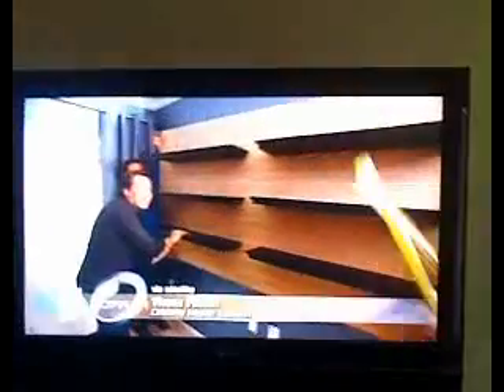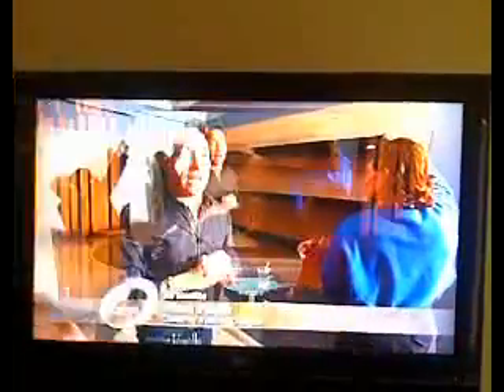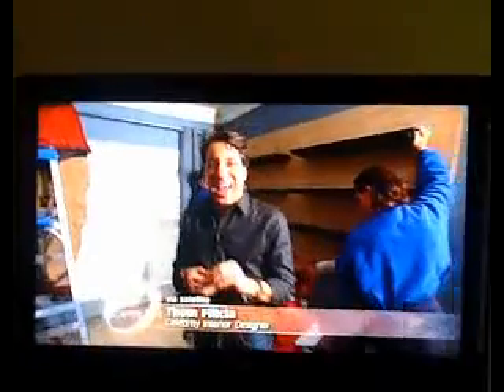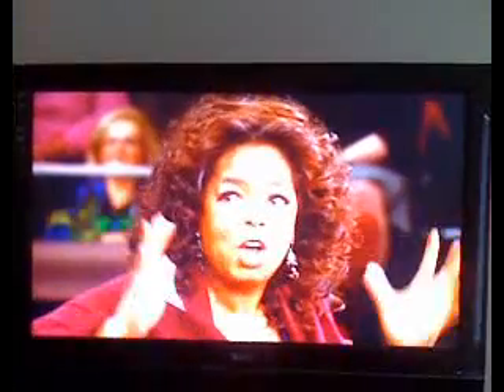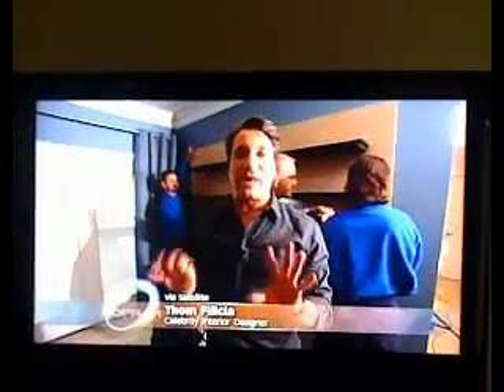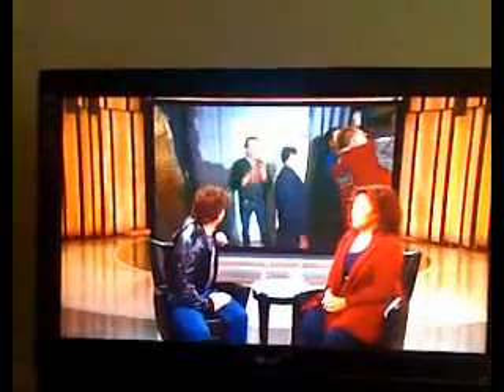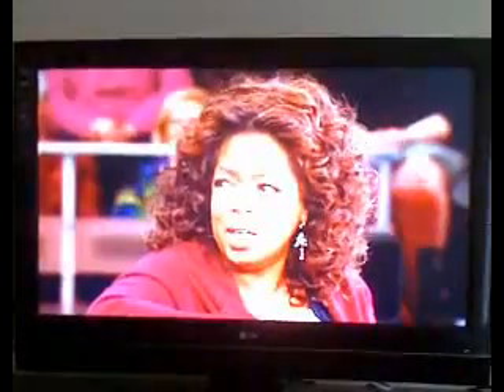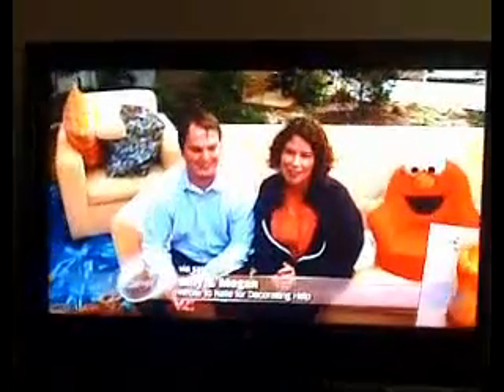QIK|Streaming video right from your phone